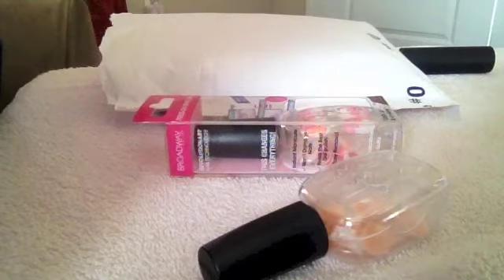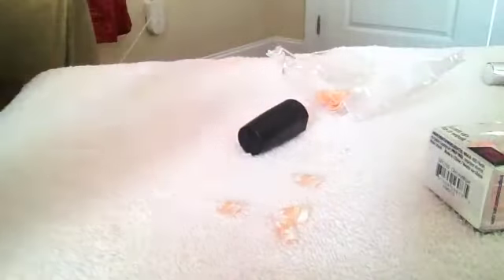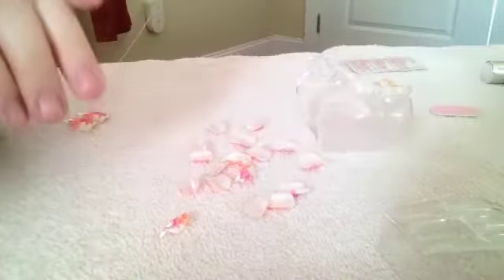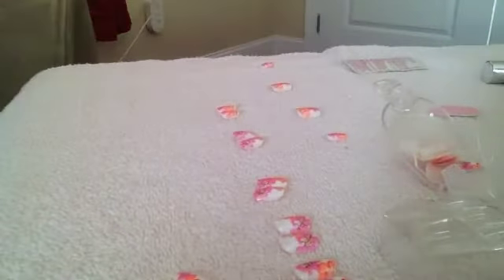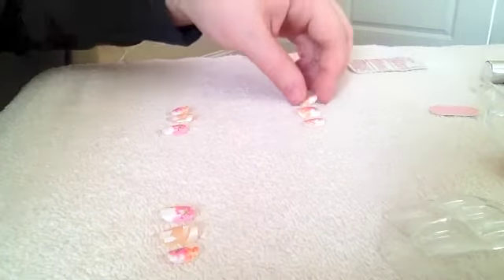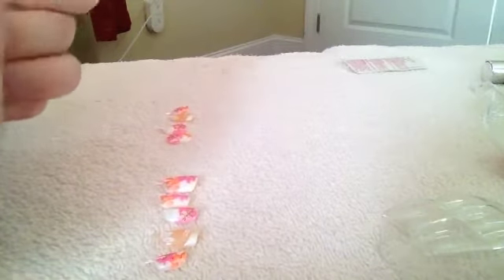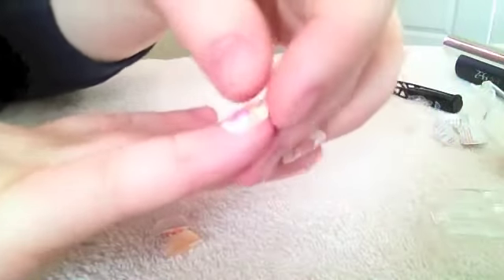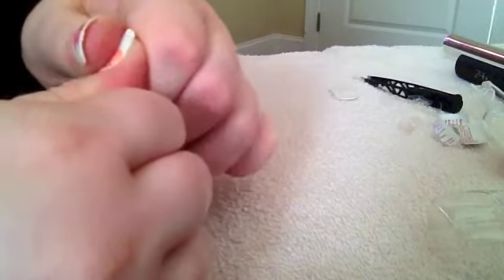ASMR. Soft spoken. How to apply imPress press-on nails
If you don't like the design of these particular nails and would rather see me apply a different design, or you find the picture to be too bright and blurry, click any of these links:

I forgot to mention, I like to add a top coat or clear coat two hours after applying the nails to protect the nail design and also use a bit under the edge of the nail to keep out dirt.